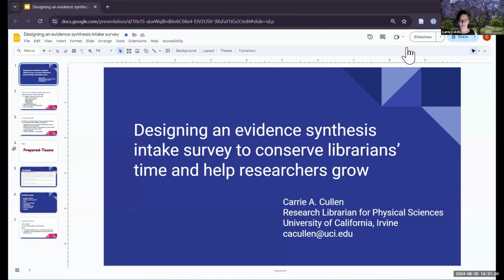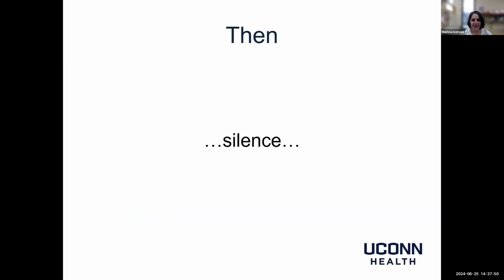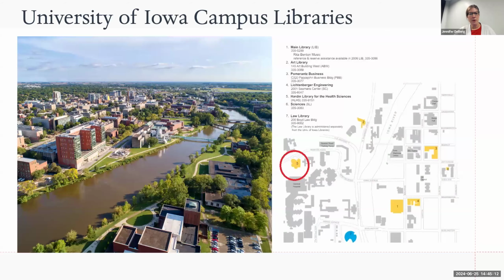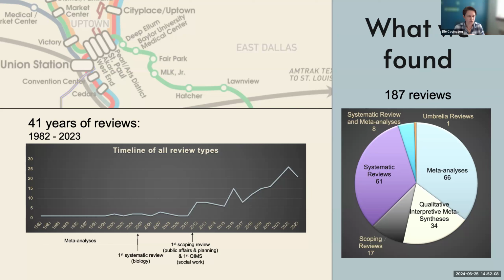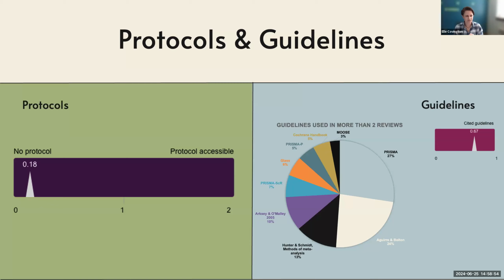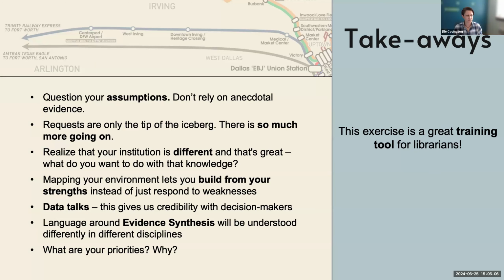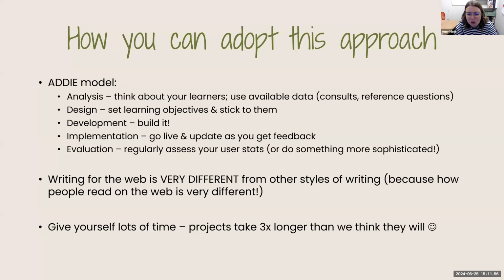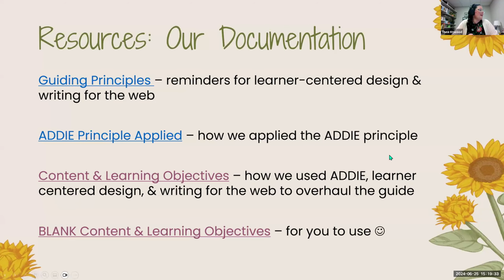Day 2 Presentation Session 2B